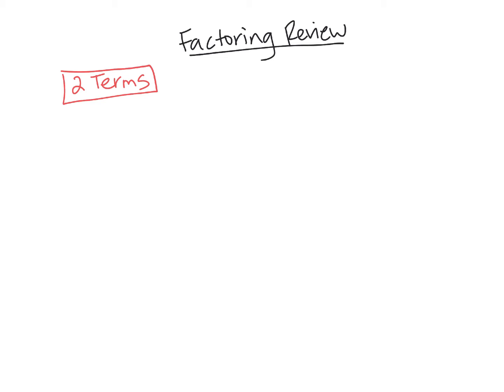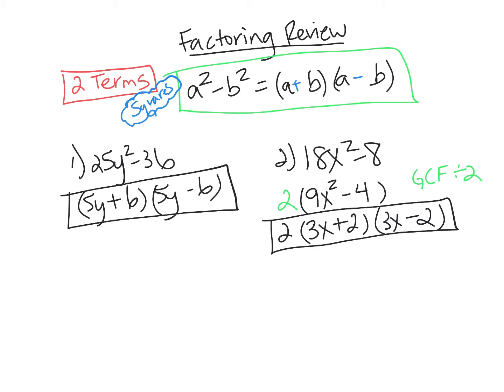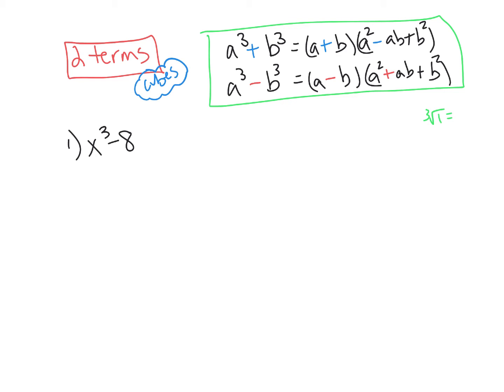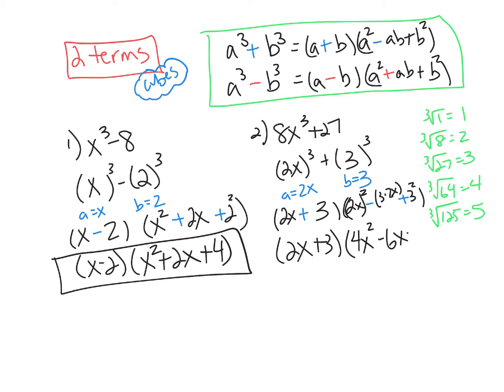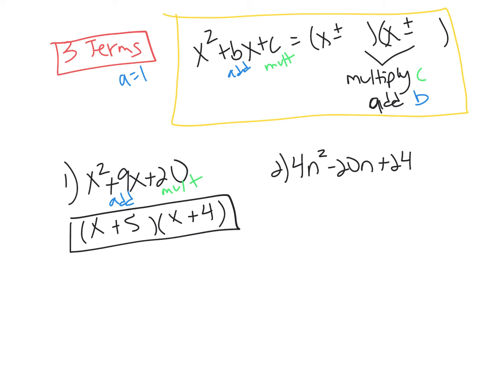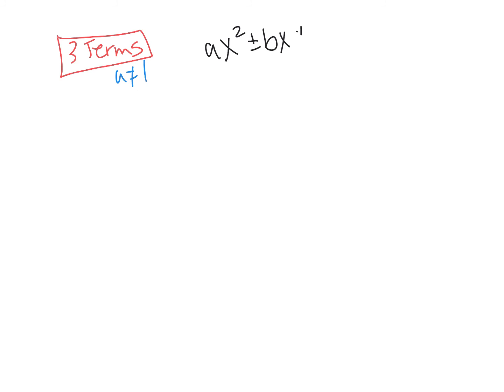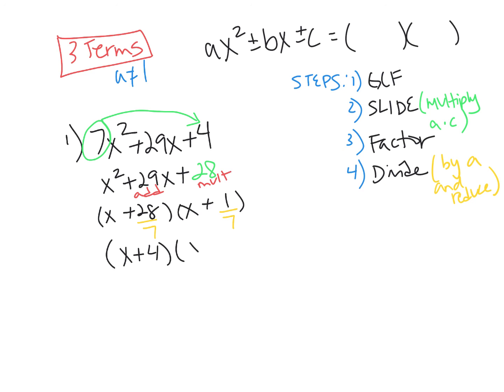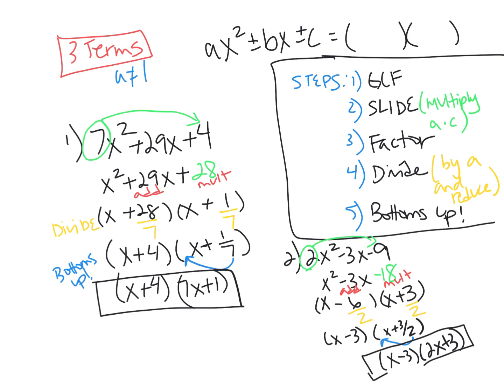Factoring Review (Cubes, Square, Quadratic a=1, a not1)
Learn how to factor the difference of squares, sum of cubes, difference of cubes and quadratic functions (a=1 and a=not 1).